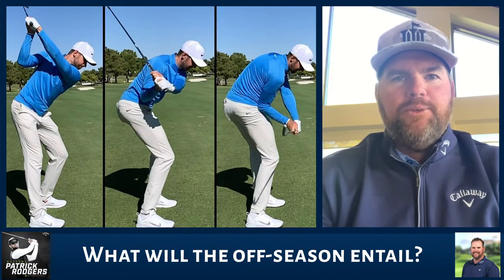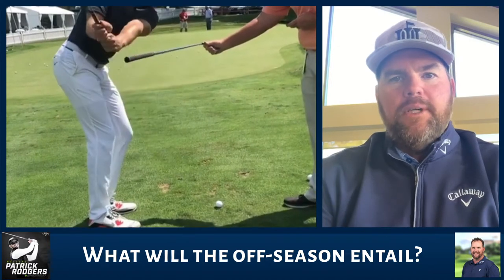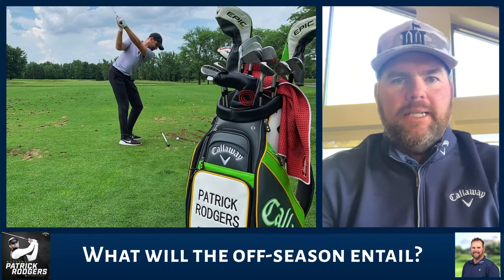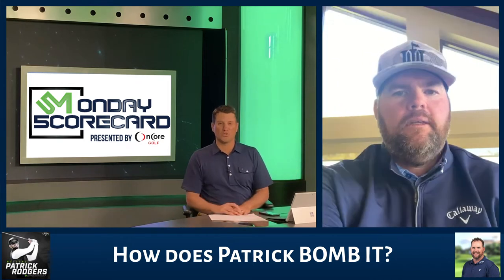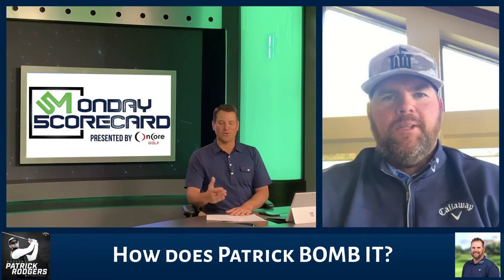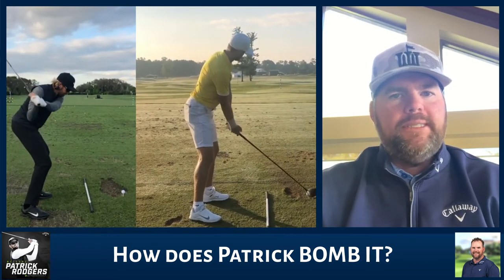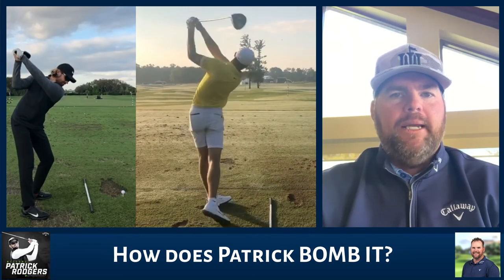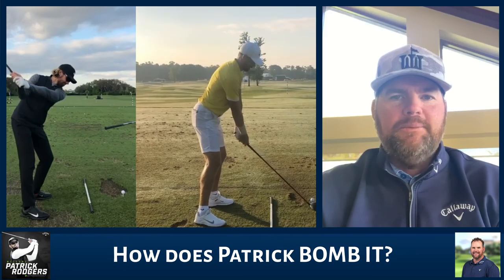Monday Scorecard ESP5: RadarGolf Q&A part 1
This Q&A we interview Jeff Smith Patrick Rodgers golf coach. We ask what will him and Patrick Rodgers do this offseason. We ask how does Patrick Rodgers hit his driver so far.

Part 2 of RadarGolf Q&A coming next!